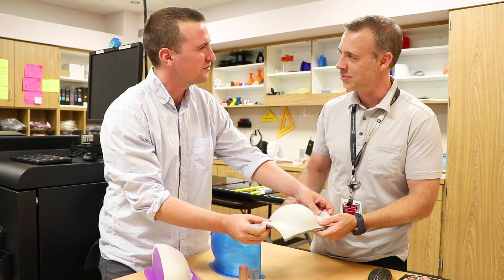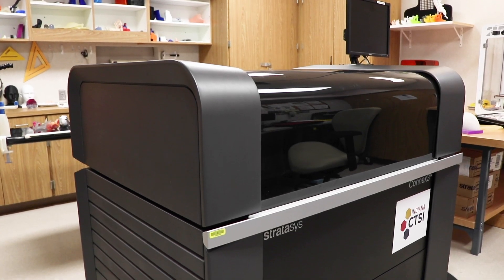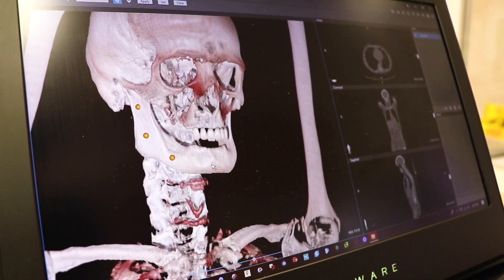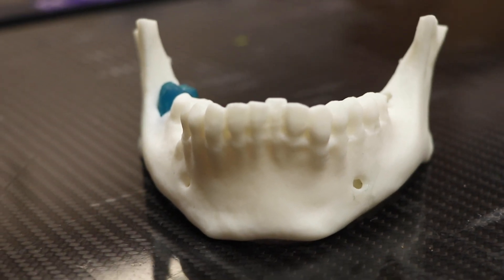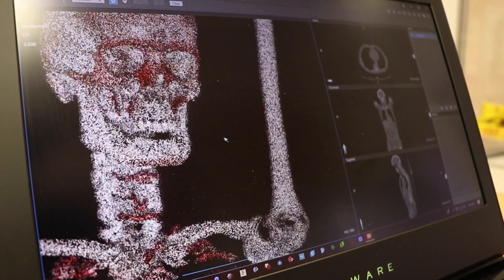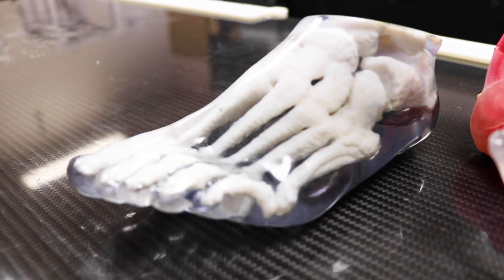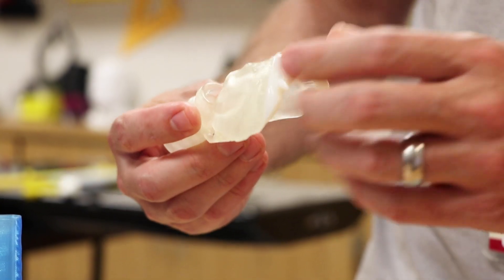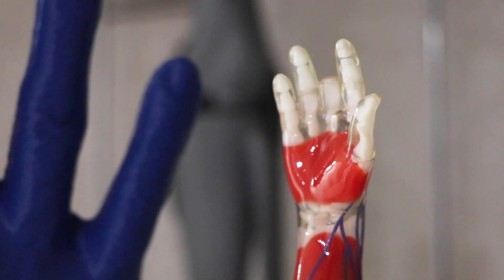3D Innovations Lab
Brian Overshiner, BS, RT, is the head medical 3D printer technician at the IU Health 3D Innovations Lab. His team is finding ways to implement digital technology into medical practice.